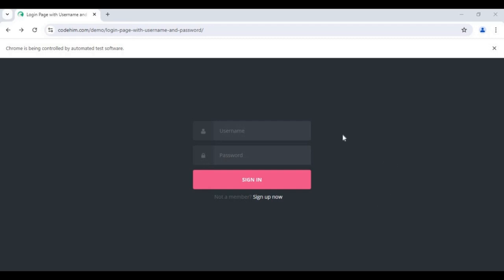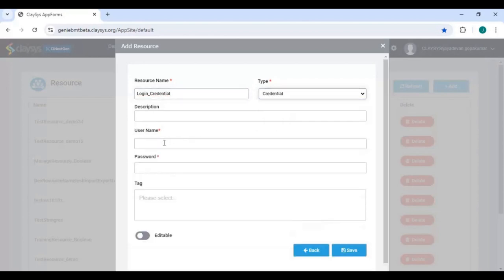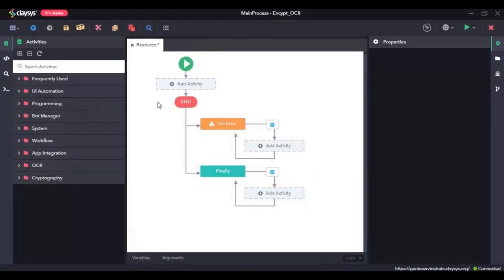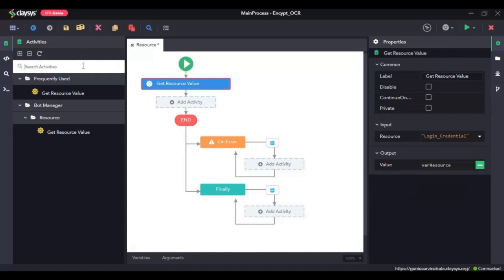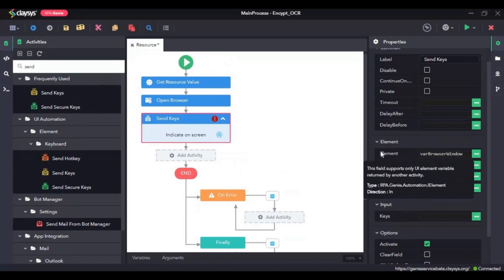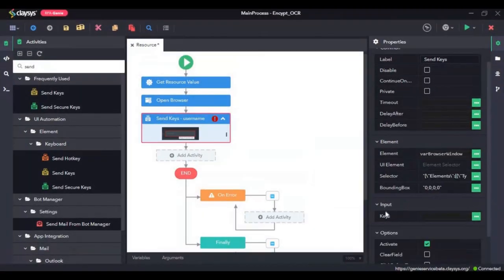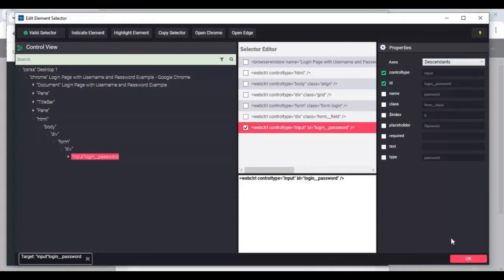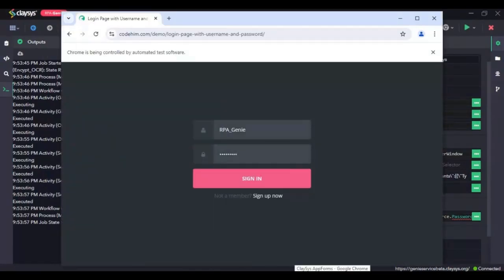ClaySys RPA Genie - Resource Credentials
In this demo video on Managing Credentials Using Resources in Bot Manager in RPA Genie, you'll learn how to securely handle and store credentials for automated processes. The video demonstrates how to configure resources in the Bot Manager to manage sensitive data like usernames and passwords, ensuring secure and efficient credential access during bot execution.